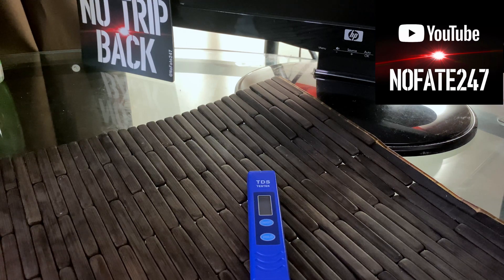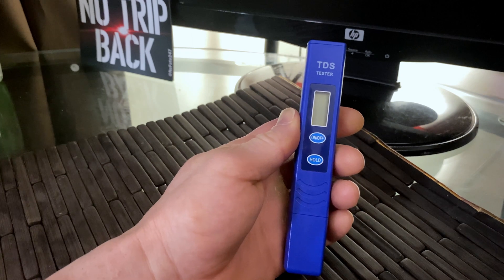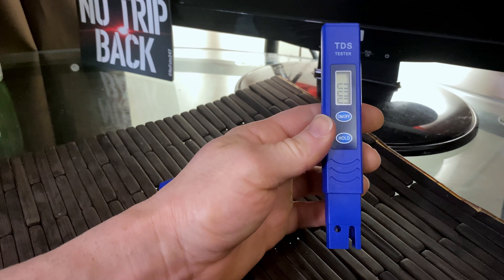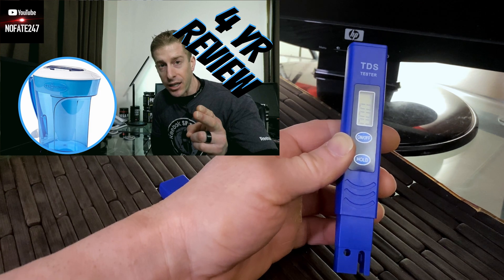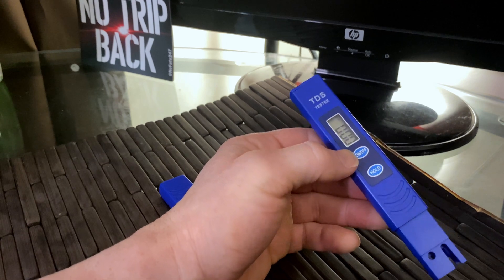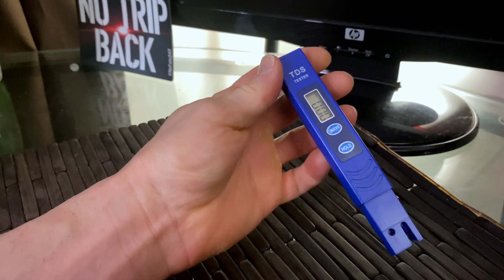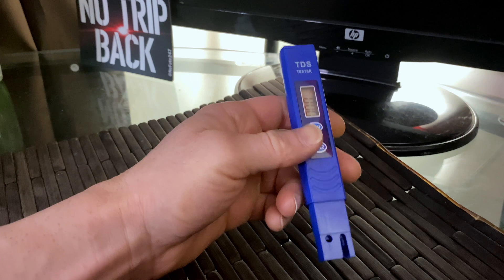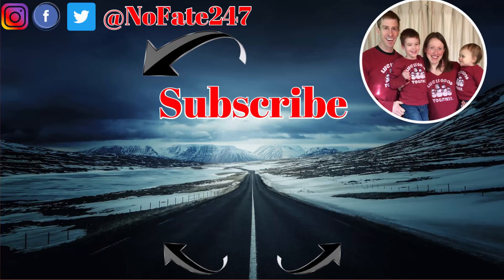TDS: Total Dissolved Solids | What Does TDS Stand For | How to Change Batteries in TDS Meter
What does TDS stand for?  How does a TDS meter work?  Why do you want to know the amount of total dissolved solids?  How to change the batteries on a TDS meter? Why do I prefer zero water pitcher over brita or pure?

TDS Meter
Zero Water Filter